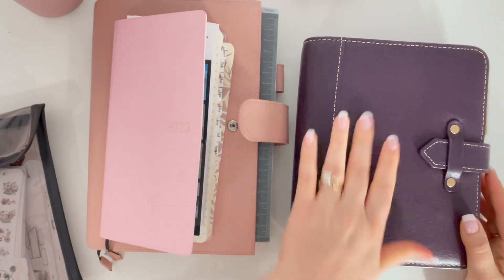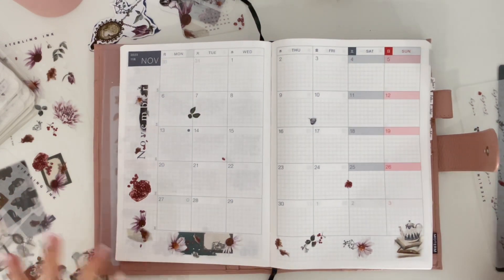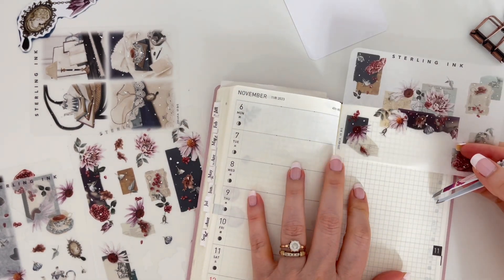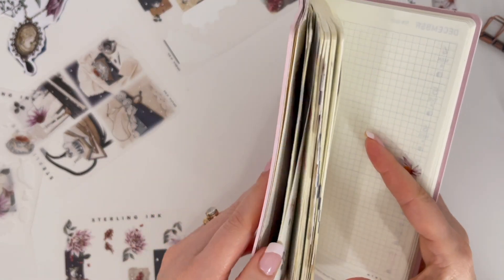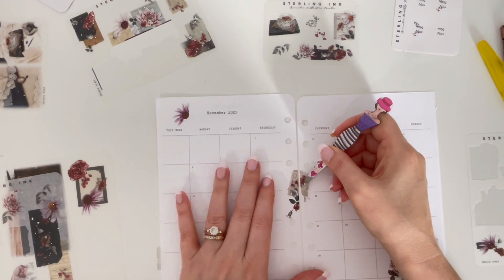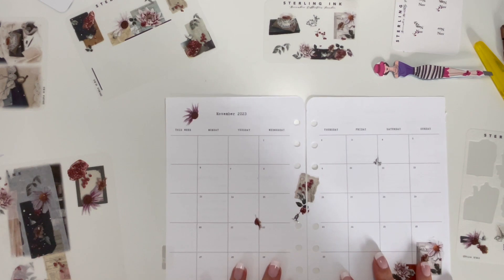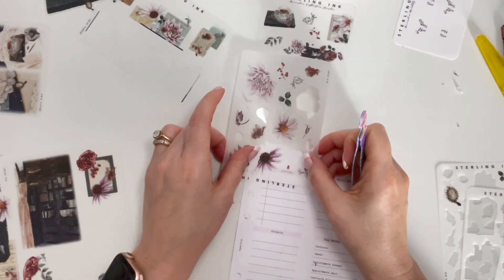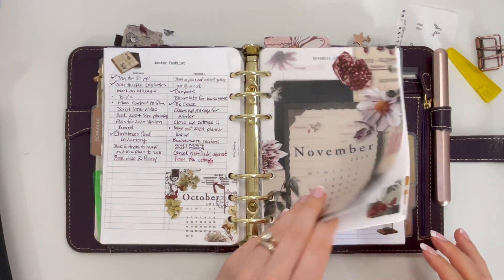Decorate for November With Me!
Welcome back to another Decorate With Me!
I'll be decorating my planner and journals for November with my Sterling Ink Subscription kit.

JanesAgenda.com/discount/buysellplan15